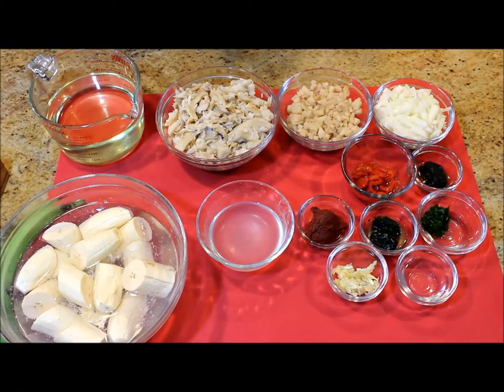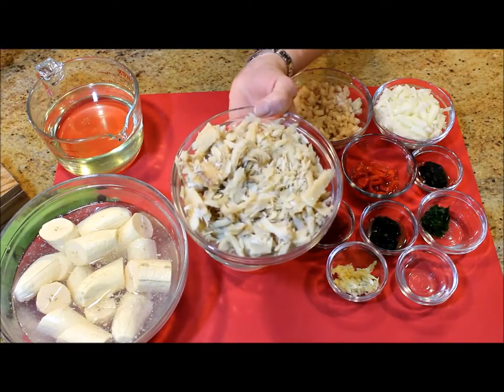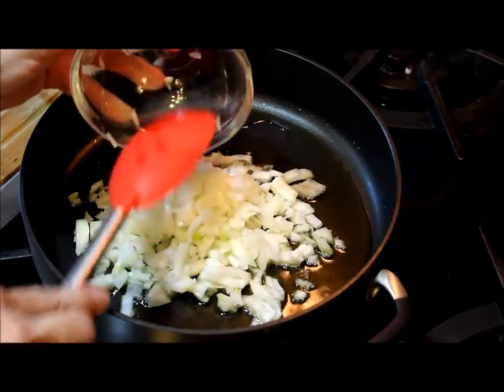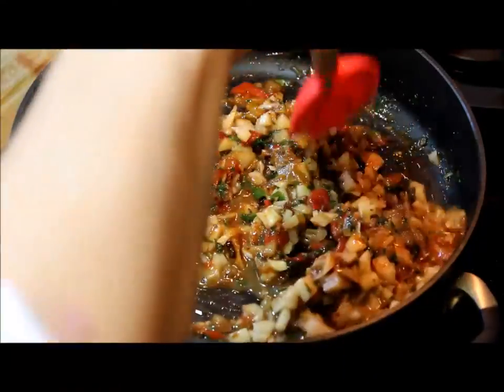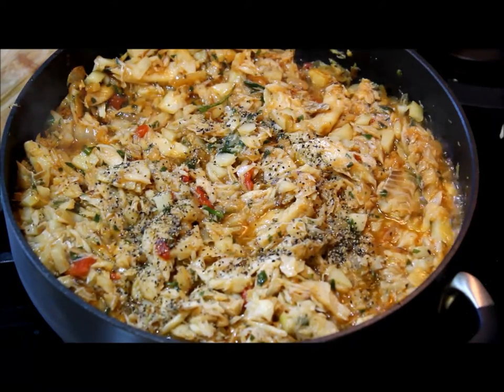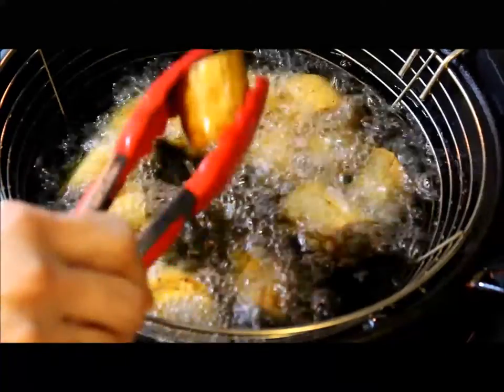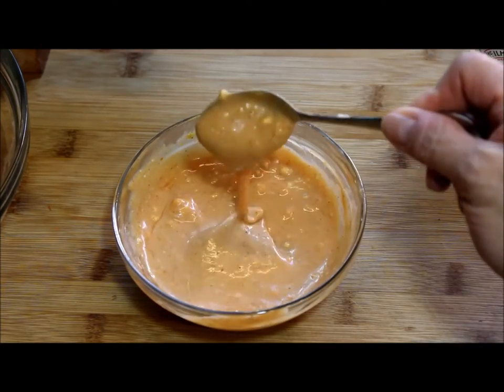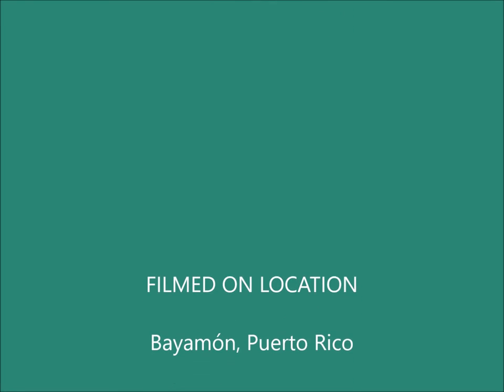Plantains - Green Plantains Stuffed with Codfish (Tostones Rellenos con Bacalao) [Episode 135]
This video will show you how I make fried green plantain stuffed with salted codfish.  Two icons of the Puerto Rican traditional cooking put together; and a delicious combination.  You can serve this dish as a side dish, an appetizer, or as a main( dish.

Ingredients:

5 green plantains or 1 plantain for each person’s serving
3 cups vegetable oil for frying
1 pound or 490g cooked and codfish
Save about ½ cup of water from the cot fish
1 small onion cut in small pieces
¼ cup or 40g red bell pepper
2 tablespoons or 39g tomato sauce
1 tablespoon or 2g fresh or dry oregano
1 tablespoon or 3g fresh or dry parsley
2 tablespoons or 4g chopped culantro
1 tablespoon or 15mL cooking white vinegar
4 mashed garlic cloves
1 tablespoon or 15mL paprika
Salt, black pepper, and paprika to your taste

Sauce:  Mix ¼ cup Mayonnaise; ¼ cup ketchup; 1 tablespoon mustard; few drops of hot sauce.

Peel, cut and fry the plantains to make them in to tostones.
In a deep frying pan sauté the onion and add the peppers, garlic, oregano, parsley,  culantro, and add the tomato sauce.
Add the potatoes, water, and codfish.  Lower the temperature to LOW, let it simmer in for 20 minutes.

Place a spoonful of the stewed codfish in the center of the fried plantains, and cover with a tablespoon of the sauce.

Serve while hot.  Buen provecho!